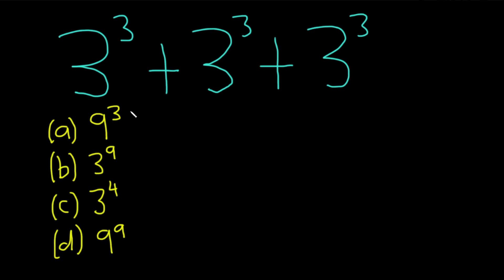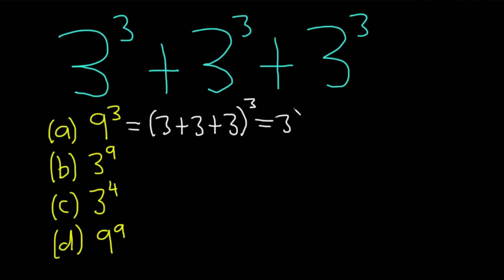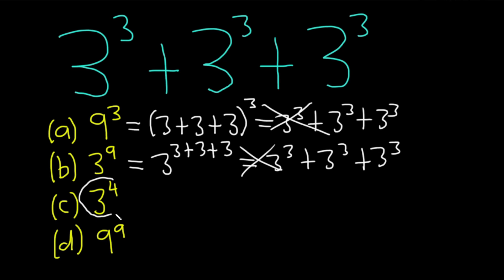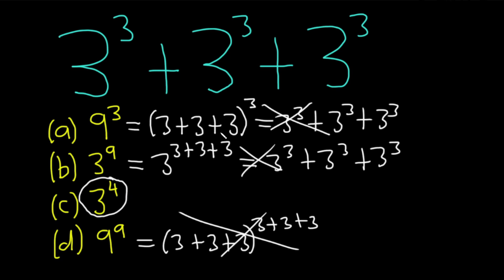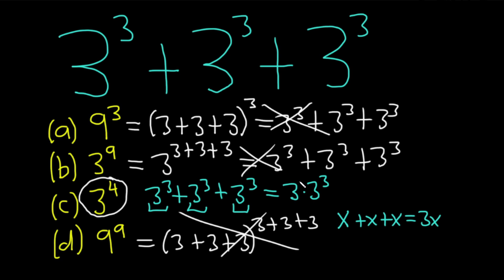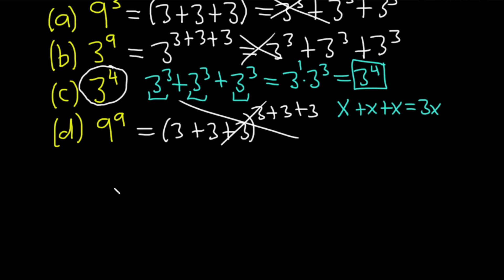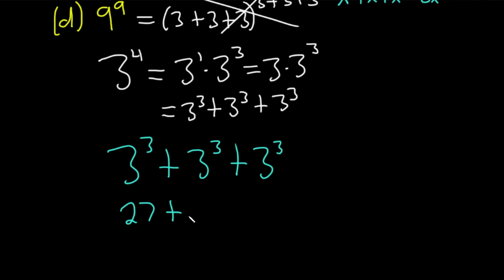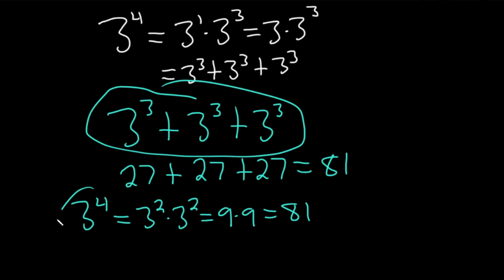Math Challenge || Sum of Powers 3^3 + 3^3 + 3^3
This is one of those fun little problems that is not hard to do if you know some basic math, but, at first glance it looks like it can be tough. Basically we have 3^3 + 3^3+ 3^3 and we have to determine which of the choices below is correct. Do you have another solution?